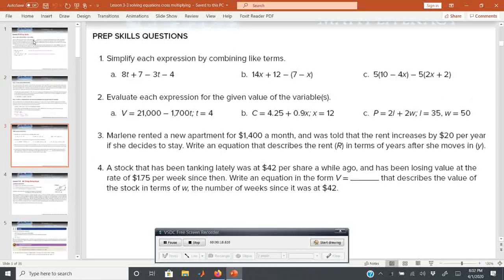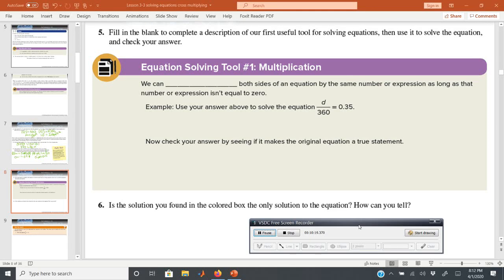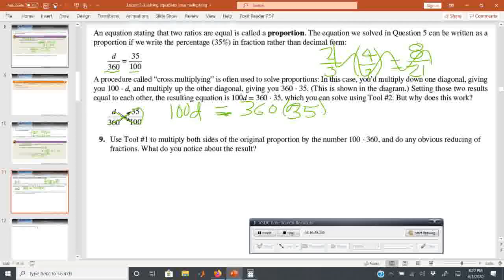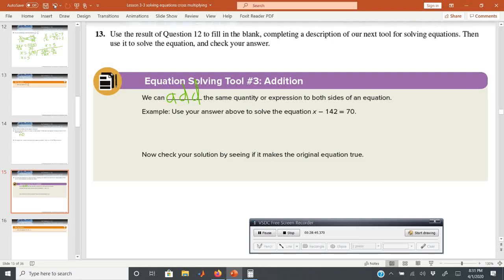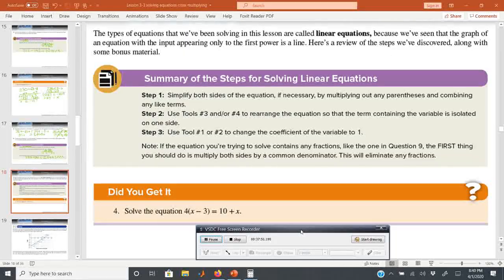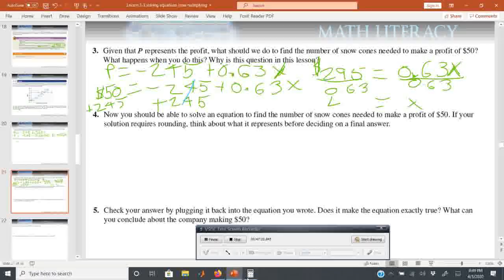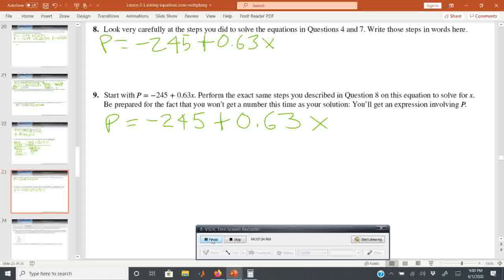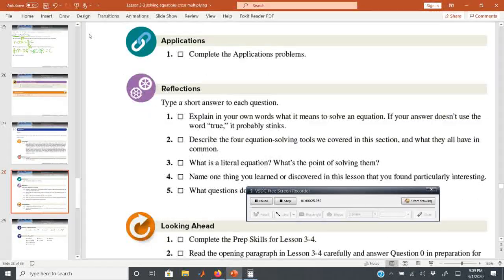Lesson 3 3 solving equations cross multiplying New